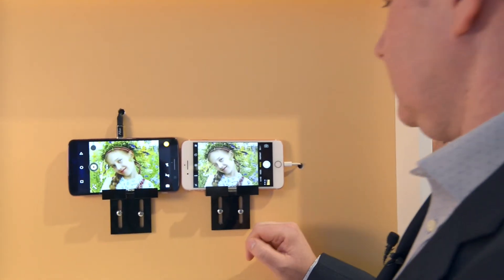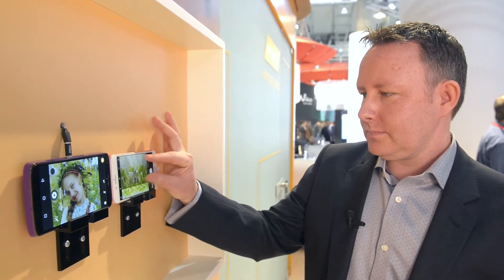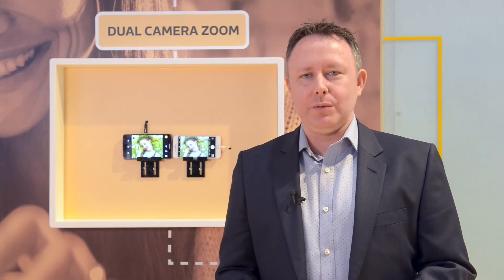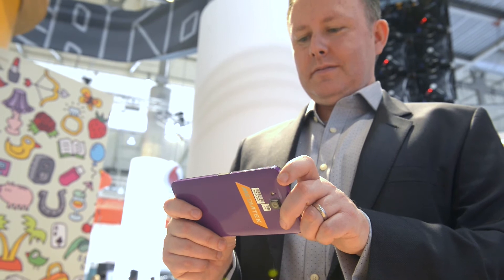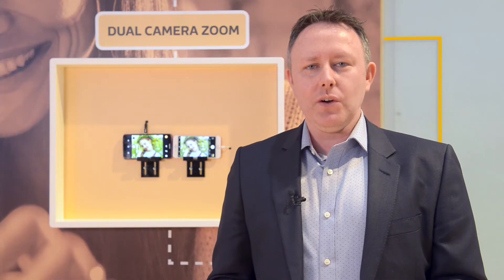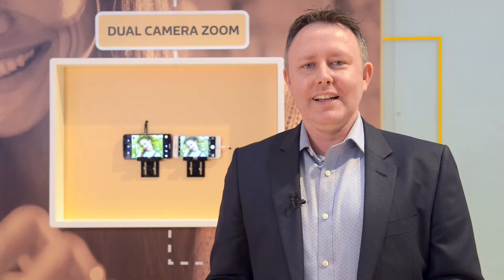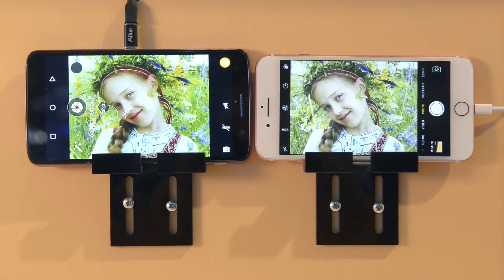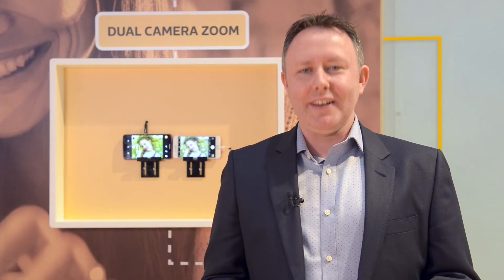MediaTek at MWC 2017: Dual Camera Zoom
See the benefits of MediaTek's cutting-edge dual camera technology in the Helio X30.